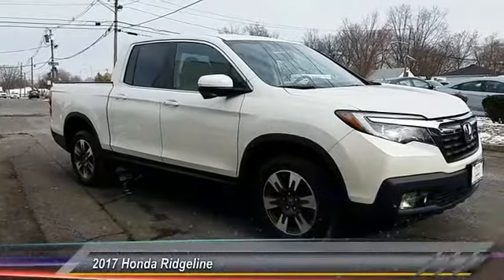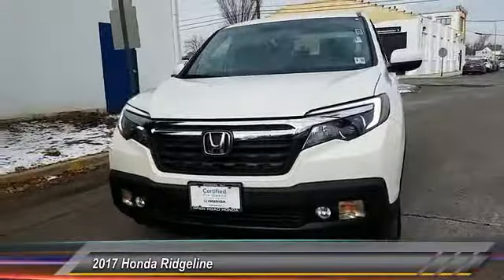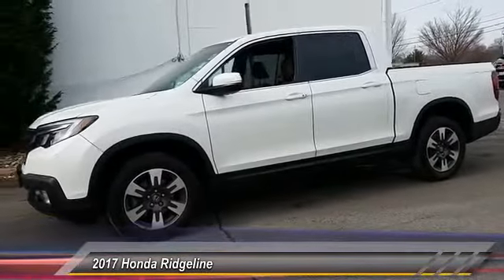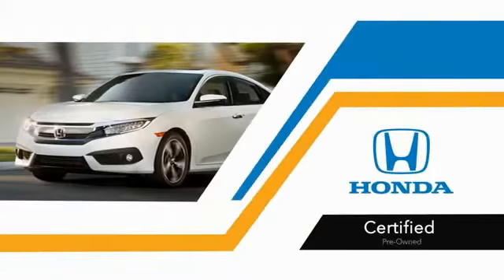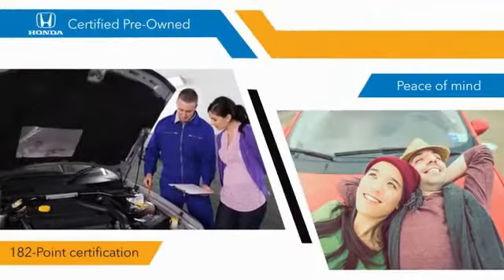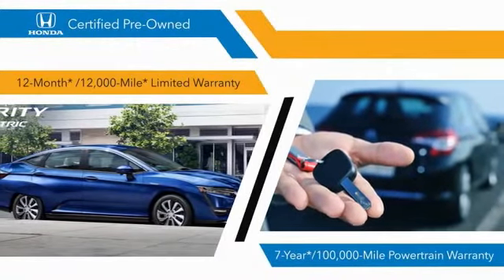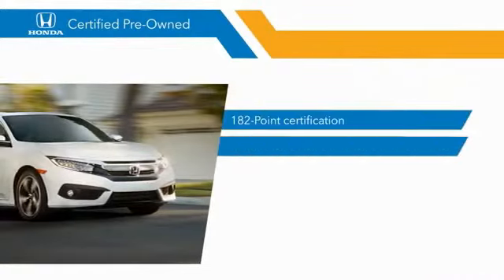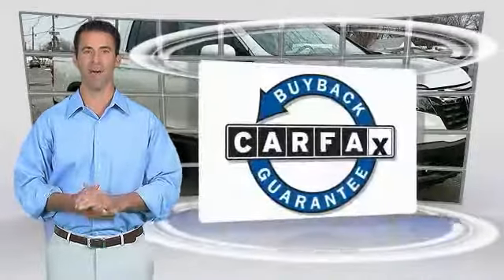2017 Honda Ridgeline Edison NJ 9387P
2017 Honda Ridgeline RTL-T

Excellent Condition, Honda Certified. FUEL EFFICIENT 25 MPG Hwy/18 MPG City! RTL-T trim. Navigation, Heated Leather Seats, All Wheel Drive, Rear Air, Trailer Hitch, Bed Liner, Alloy Wheels, Non-Smoker vehicle. READ MORE!SHOP WITH CONFIDENCEBalance of original 7-year/100,000-Mile Powertrain Warranty, Additional 1-year/12,000-mile Non-Powertrain Warranty, Vehicle History Report, NO Deductible, 182-Point Inspection and Reconditioning, 24 Hour Roadside Assistance includes, towing, lock-out assistance, tire change and fuel delivery, SiriusXM free three-month trial period on eligible factory equipped vehiclesKEY FEATURES INCLUDELeather Seats, Navigation, All Wheel Drive, Rear Air, Heated Driver Seat MP3 Player, Privacy Glass, Keyless Entry, Steering Wheel Controls, Child Safety Locks. Honda RTL-T with White Diamond Pearl exterior and Beige interior features a V6 Cylinder Engine with 280 HP at 6000 RPM*. Non-Smoker vehicle.EXPERTS REPORTEdmunds.com explains The V6 engine is smooth, and that gives the Ridgeline an effortless feel around town. And it feels punchy when you floor it to make a pass or merge onto the highway. It took our test truck 7.0 seconds to accelerate to 60 mph at the track, which is tops in the midsize pickup category.. Great Gas Mileage: 25 MPG Hwy.Pricing analysis performed on 1/18/2018. Horsepower calculations based on trim engine configuration. Fuel economy calculations based on original manufacturer data for trim engine configuration. Please confirm the accuracy of the included equipment by calling us prior to purchase.